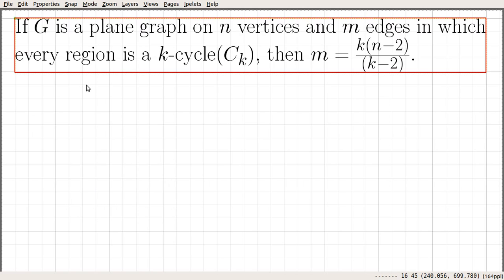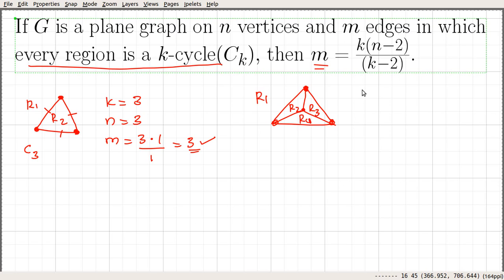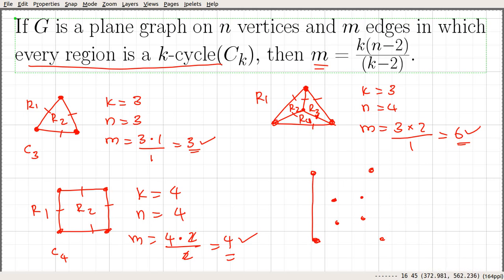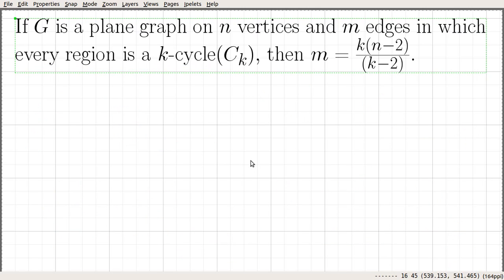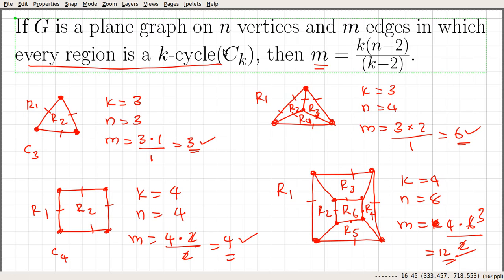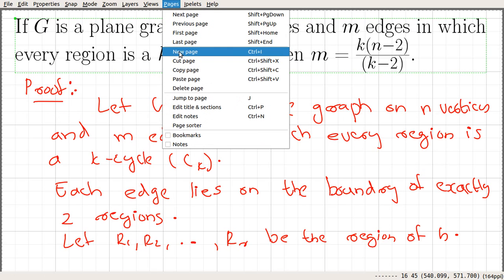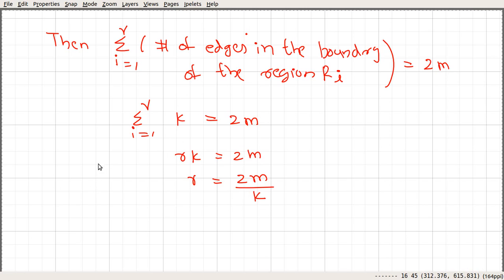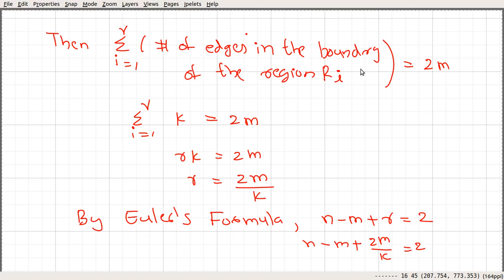Video_81: Counting the number of edges in a plane graph in which every region is a cycle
In this video, we prove the following statement that counts the number of edges in a plane graph in which every region is a cycle

If G is a plane graph on n vertices and m edges in which every region is a k-cycle(C_k), then m= k(n-2)/(k-2).